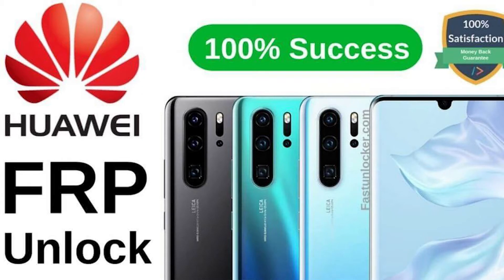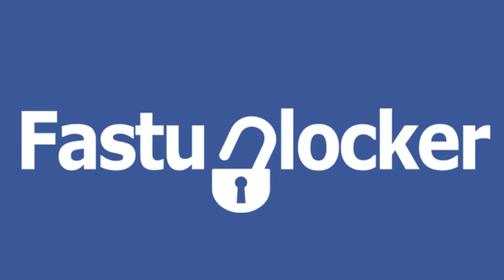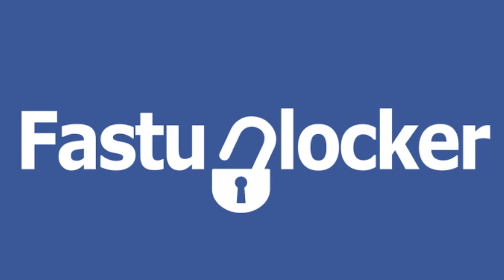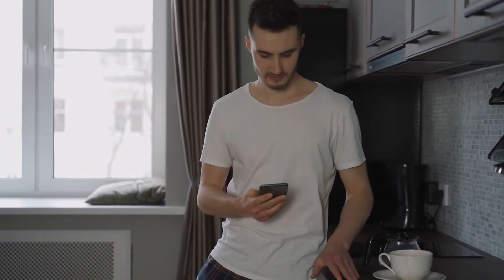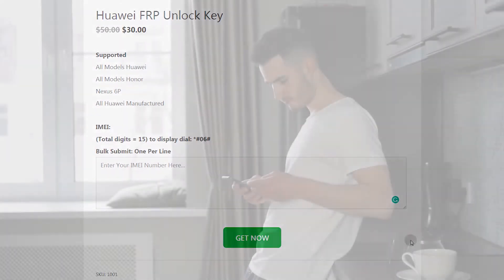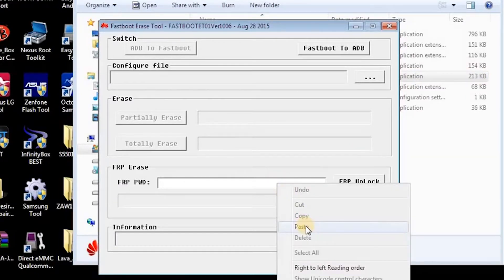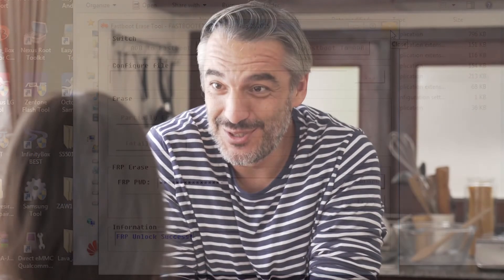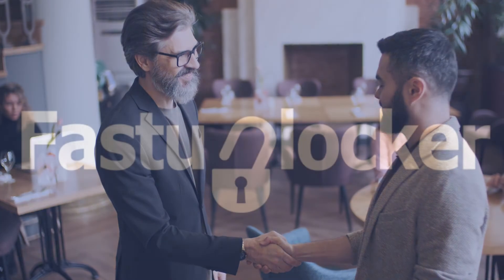How to Unlock FRP Lock from Huawei Nova 8 Pro 5G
Have you purchased a new Huawei Nova 8 Pro 5G and stuck at the FRP lock verification screen.

No worries you are at the right place for the FRP Unlock. While Huawei does provide their own decryption service for the codes, the process is not as easy and straightforward as it should be.

Hence I have a trusted professional Mobile phone unlocking solution Huawei  FRP Unlocking Solution by Fastunlocker, that offers a simple and cost-effective method to unlock your device. A method that can be done by yourself by the official Tool and Key that is authorized by Huawei.